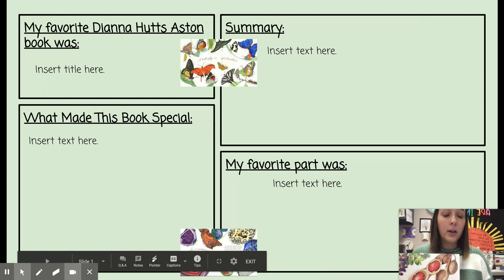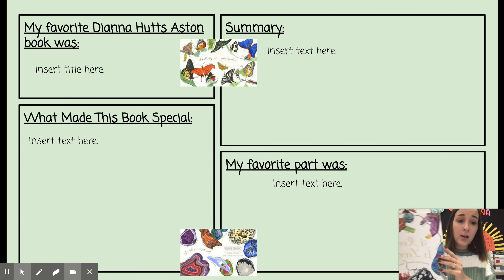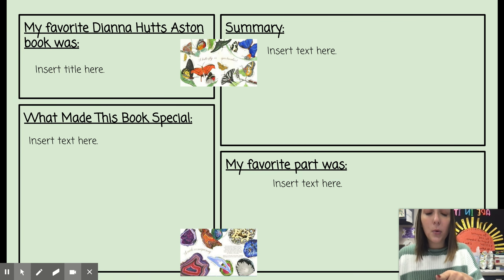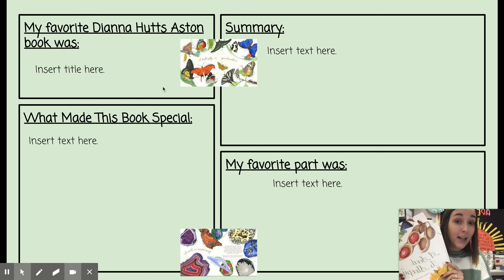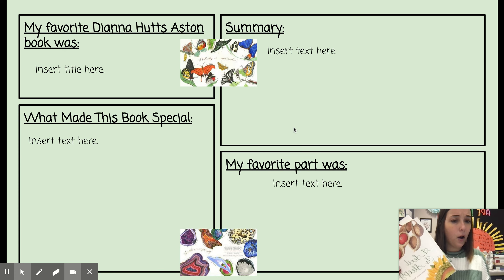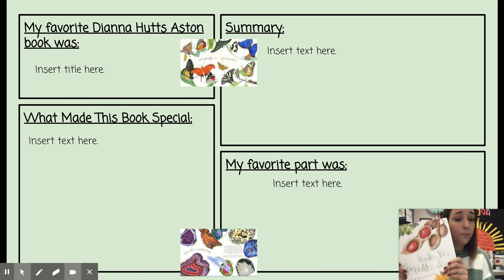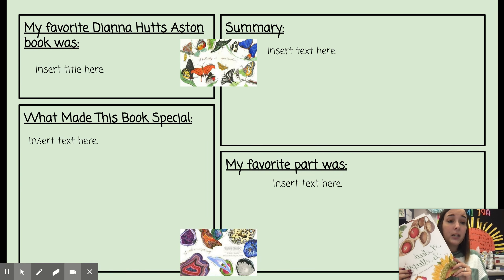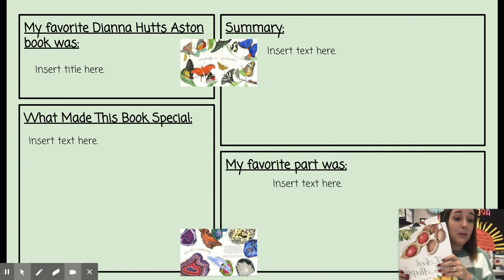RtR Dianna Hutts Aston